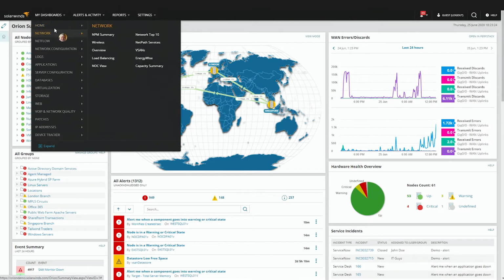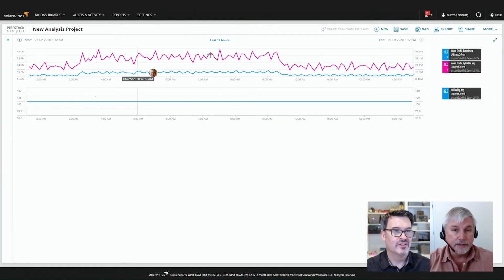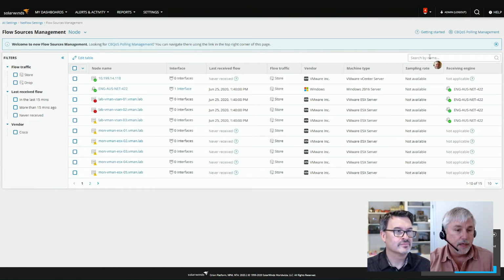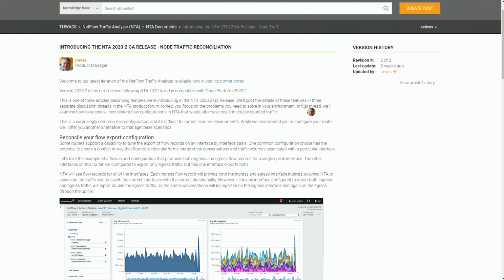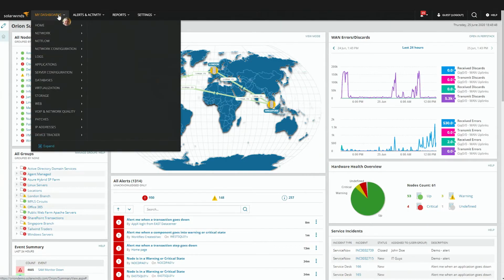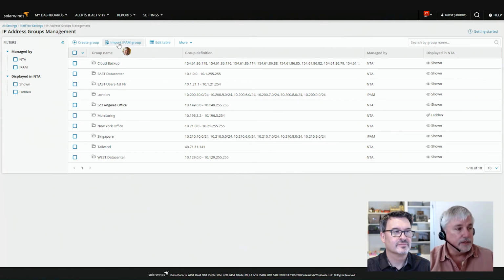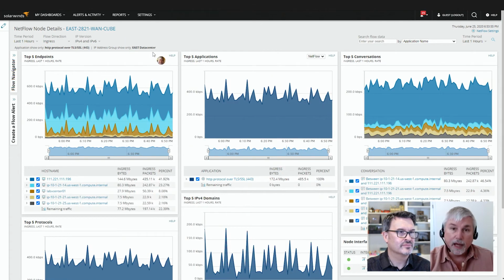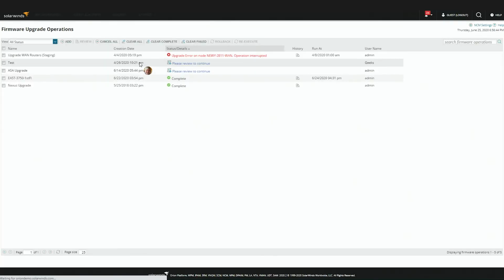SolarWinds Lab Bits: 2020.2 Network Management Solution Updates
For Networking Pros, managing rapid change comes with the territory, and recent event have highlighted the need for better visibility across an increasingly diverse environment. Join SolarWinds Product Manager Joe Reves and Head Geek Patrick Hubbard as they explore some of the exciting new features in the latest releases of the SolarWinds Network Management tools.